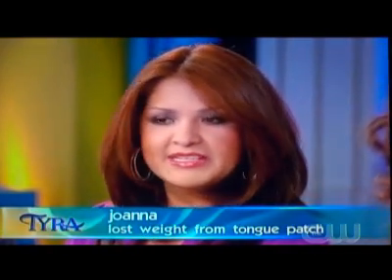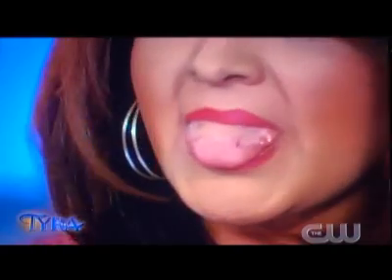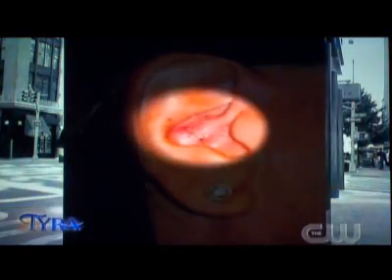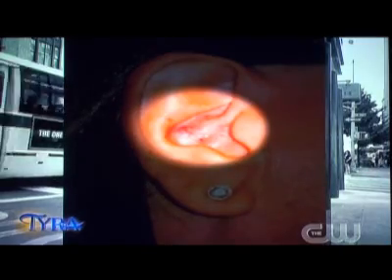Dr. Chugay appears on the Tyra Banks Show - Chugay Tongue Patch - Weight Loss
Dr. Chugay was on the Tyra Banks Show discussing the Chugay Tongue Patch as an alternative to more drastic weight loss methods such as gastric bypass surgery or the lap band. Those methods are extremely expensive with an average cost for lap band at $14-15,000 and $18-35,000 for gastric bypass compared to the Tongue Patch at only $2000. We have had a total of 150+ patients undergo the procedure and this number continues to grow.

Chugay Cosmetic Surgery Medical Clinic Inc. is a cosmetic surgery center in Long Beach, California serving patients across the United States, and internationally. Locally serving Orange County, and the greater Los Angeles area.
*Meet Your Surgeons*

Dr. Nikolas Chugay
Practicing cosmetic plastic surgery for over 40 years, Dr. Nikolas Chugay is an expert in the field and renowned for his artistry and attention to detail. Due to his dedication in the field of cosmetic plastic surgery and commitment to excellence in patient care, Dr. Chugay has remained at the forefront of cosmetic plastic surgery, offering the most current techniques and innovations to enhance your beauty. With satisfied patients across the globe, it is clear why it is said: Dr. Chugay has the eyes of an artist and the touch of a sculptor.

Dr. Nikolas Chugay is board certified in Facial Plastic Surgery by the Osteopathic College of Ophthalmology and Otorhinolaryngology and a diplomate of the American Board of Cosmetic Surgery and American Board of Anti-Aging and Regenerative Medicine.

Dr. Paul Chugay
Dr. Paul Chugay, born in Santa Ana California, was raised in Newport Beach with an artistic plastic surgeon as his father and an aspiring model as his mother making Paul’s entry into the field of cosmetic surgery a natural choice. Dr. Paul Chugay continues the family tradition of excellence in body implant procedures, along with other bodily sculpting procedures.

Dr. Paul Chugay is board certified in general surgery by the American Board of Surgery and is a diplomate of the American Board of Cosmetic Surgery.

Dr. Paul’s interests include total body reconstruction following bariatric surgery, breast augmentation, and breast reconstruction.

Along with his father, Dr. Nikolas Chugay, the two have published multiple papers on body implant augmentation, published a textbook entitled Body Sculpting with Silicone Implants, and most recently, contributed a chapter on calf implants in a book about surgical implants for men.
*Procedures*
Chugay Cosmetic supplies full-body and facial transformations through both non-surgical and plastic surgery procedures like liposuction, rhinoplasty, mommy makeover, breast augmentation, breast lift to a tummy tuck.

More advanced procedures include implants for men and women from breasts, hips, triceps, biceps, deltoids, pecs, and calf.